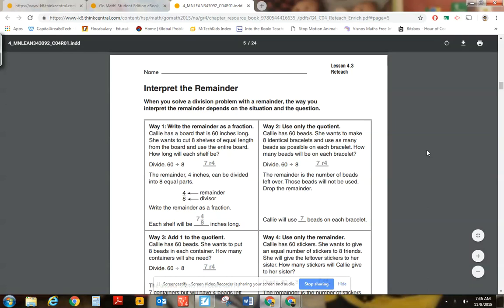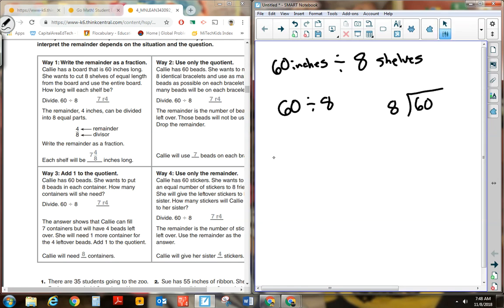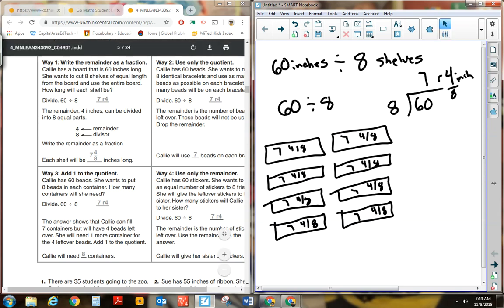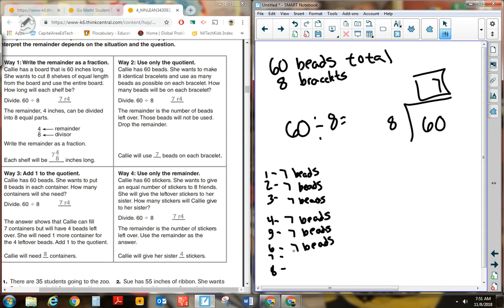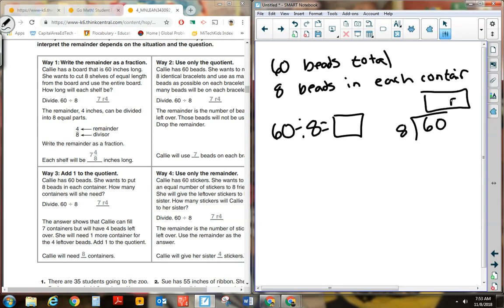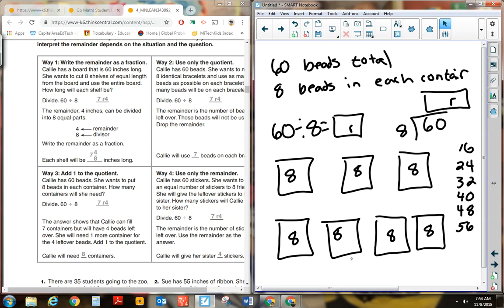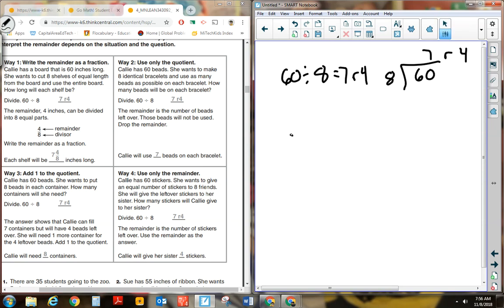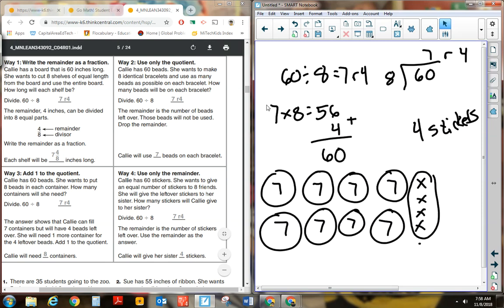go math - fourth grade - chapter 4 lesson 3 - interpret the remainder - 4.3